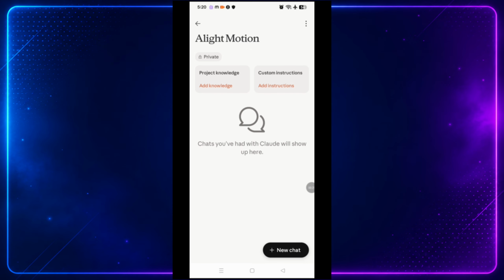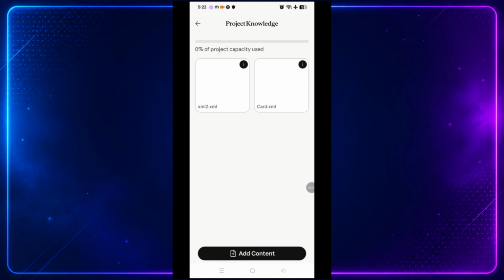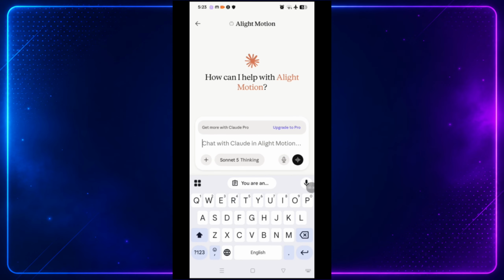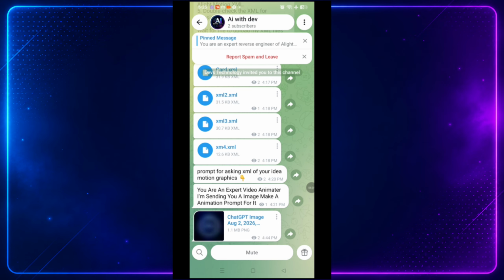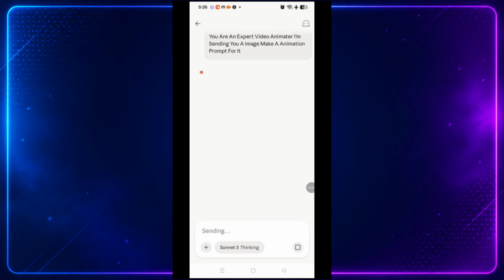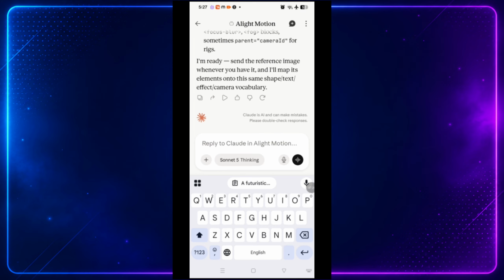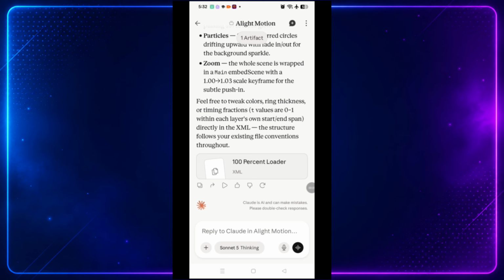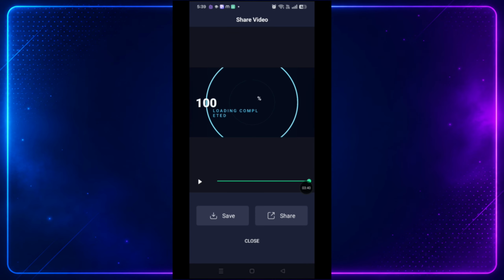I Created Professional Alight Motion Motion Graphics with Claude AI (Complete XML Workflow)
🔥 In this complete tutorial, I'll show you how to create professional motion graphics for Alight Motion using Claude AI.

📚 In this video you'll learn:
✅ Create a Claude Project
✅ Upload XML reference files
✅ Use a powerful master prompt
✅ Generate professional Alight Motion XML
✅ Create UI assets
✅ Import XML into Alight Motion
✅ Export smooth motion graphics

📂 Download XML Files
📜 Master Prompt

💬 Need custom AI automations or websites?
Fill out the form in the description and I'll contact you.